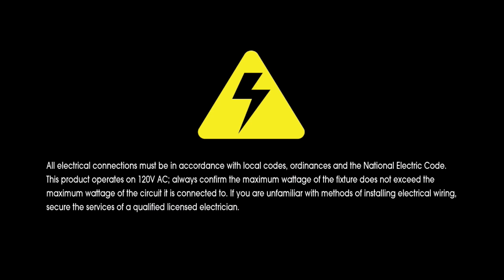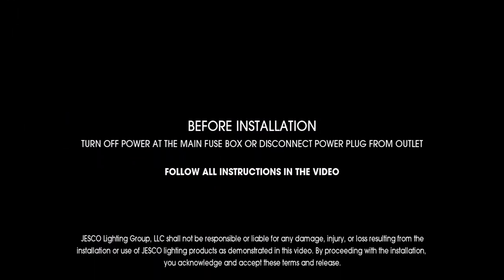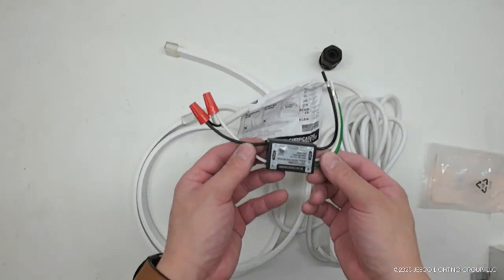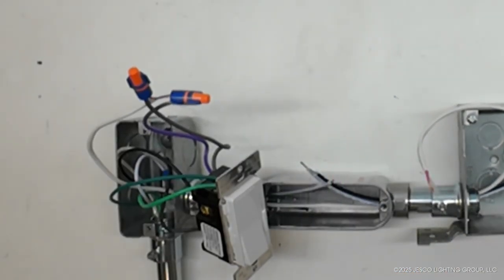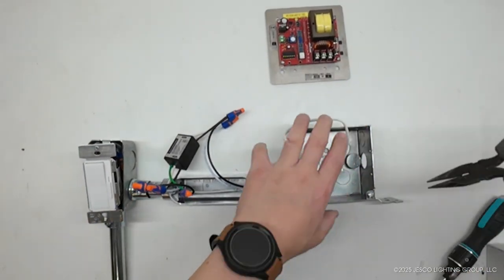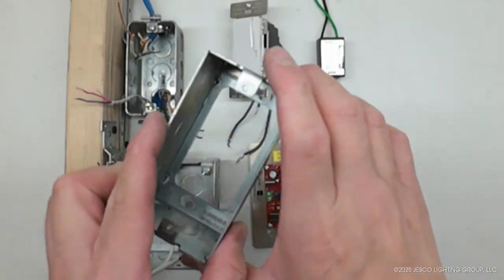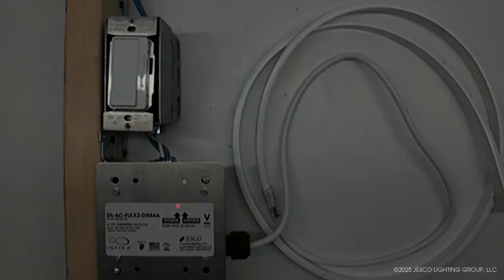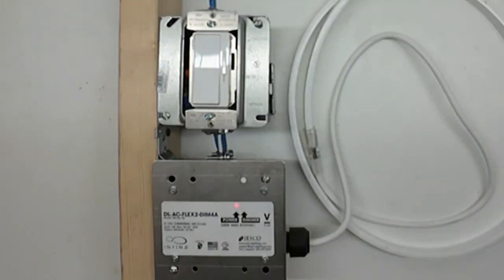DL-AC-FLEX2-DIM4A – Line Voltage 0-10V Dimming Interface Installation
How to install the Line Voltage 0-10V Dimming Interface to a standard 0-10V Wall Dimmer and allow the INFINA LED Tape to dim. Also, please see how the INFINA Hardwire Surge Protection Module is installed to the DL-AC-FLEX2-DIM4A to protect the INFINA LED Tape against electrical surges.

DL-AC-FLEX2-DIM4A converts 0-10V signal to work with Forward Phase and Reverse Phase loads. DL-AC-FLEX2-DIM4A can effectively dim most INFINA®2 products down to 15%.
• 0-10V dimming
• 500W Output
• Built-in protection
• Suitable for TRIAC and ELV loads